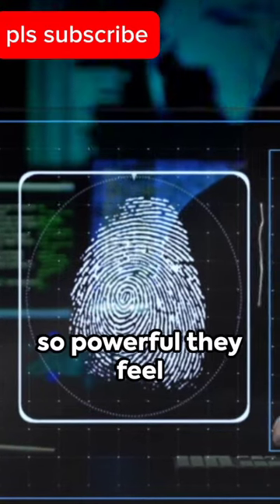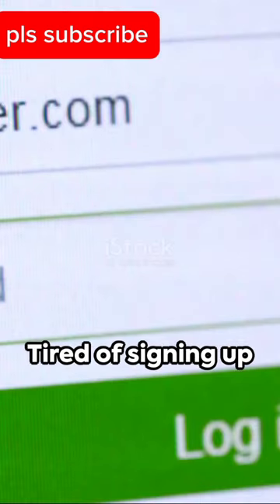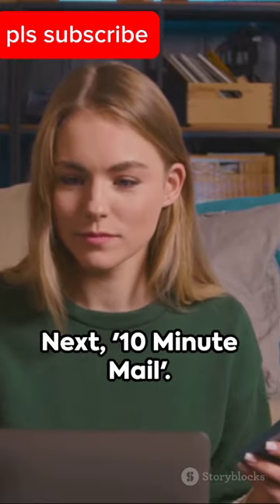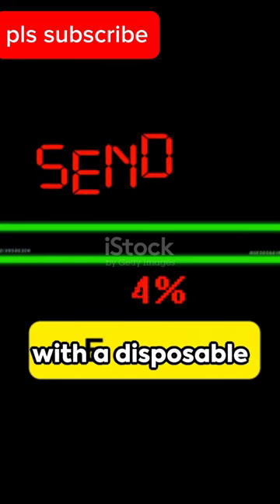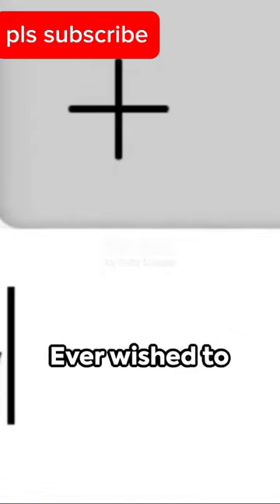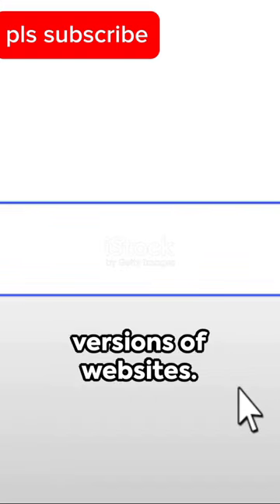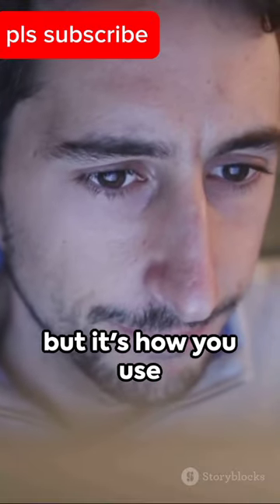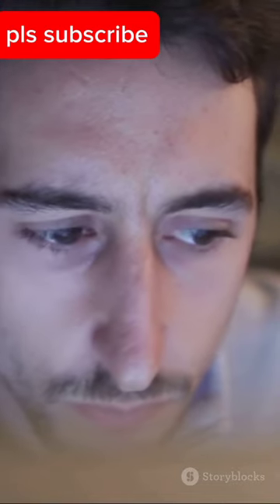powerful website that feels illegal to know#powerfulwebsites educational hackunversity Securit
securite web site you will never believe existSecurite websiteweb securitywebsite security topwebsit thatfeelstoknow
"Uncover the Forbidden: Top Websites That Push the Boundaries!"

In the vast landscape of the internet, where information flows freely, there exists a hidden underbelly – a realm that feels clandestine, where the boundaries of legality and morality are blurred. Our latest video invites you on a digital adventure to explore the top websites that evoke an air of the forbidden, challenging your perception of the online world.

As you embark on this journey, be prepared to encounter exclusive content and hidden gems that defy conventional norms. These websites, tucked away in the corners of the internet, offer a glimpse into a parallel universe where rules are bent, and the curious find solace. It's a virtual exploration of the unknown, a dive into the intriguing and often enigmatic side of the web.

What makes a website feel illicit or taboo in the vast digital landscape? It could be the nature of the content, the exclusivity of access, or the very act of seeking out the unconventional. Our video delves into these elements, shedding light on the websites that occupy this unique space.

The content you'll encounter ranges from exclusive forums where enthusiasts discuss niche topics to platforms that challenge traditional ideologies. These websites may host content that pushes the boundaries of what is considered acceptable in mainstream digital spaces. In this era of heightened surveillance and controlled access to information, these corners of the internet become a refuge for those seeking a different narrative.

However, it's crucial to approach this digital exploration with a discerning eye. The very nature of these websites being on the fringe makes them both intriguing and potentially risky. As we uncover the forbidden, we must also acknowledge the ethical considerations surrounding our digital pursuits. What is considered taboo in one context might be a necessity or a form of expression in another.

This video is not an endorsement of illegal activities but an exploration of the diverse and complex nature of the internet. It is a call to consider the multifaceted aspects of the digital world we inhabit and to question our assumptions about what is deemed acceptable or forbidden.

As you watch, consider the motivations behind these websites and the communities that form around them. Reflect on the implications of digital spaces that challenge societal norms and the role they play in shaping our online experiences. The forbidden, after all, is a subjective concept, and what one may find illicit, another might view as a haven of free expression.

So, buckle up for a captivating journey through the digital shadows, where we explore the top websites that feel illegal to know. Watch if you dare, but remember, the digital frontier is vast and ever-changing, and the forbidden may just be a click away. 🔍🚀 ForbiddenWebsites DigitalExploration InternetFrontier"